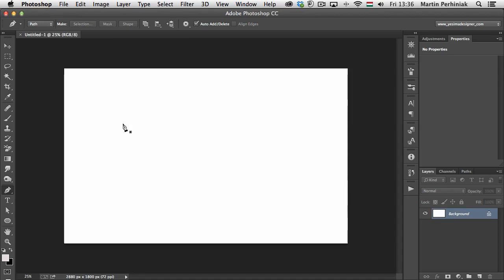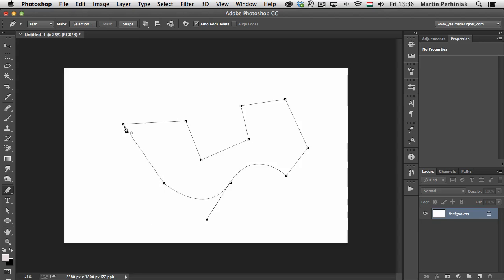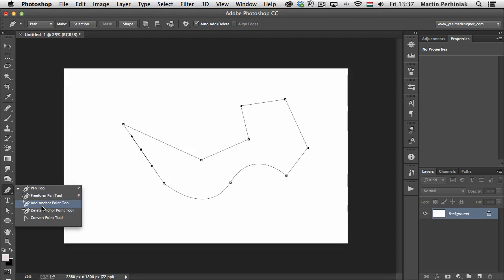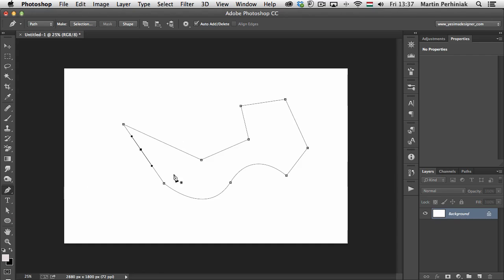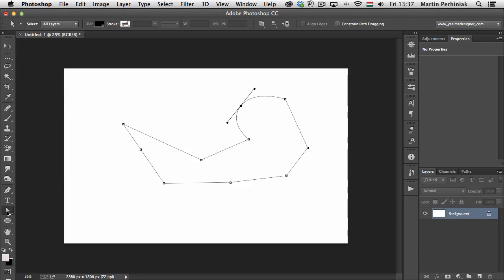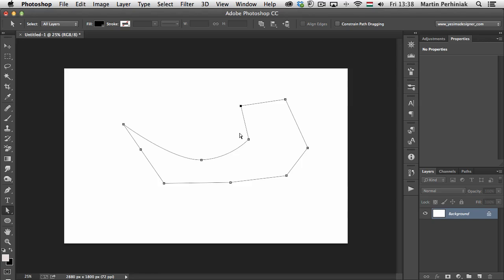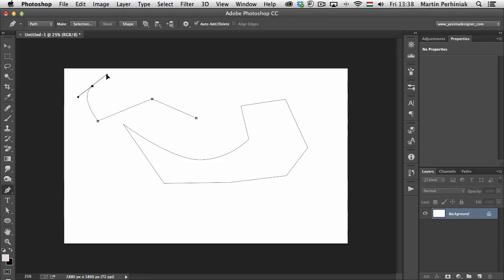Photoshop CC 2025 FORMATION FORMATION Certified Expert 58 Working with the Pen Tool